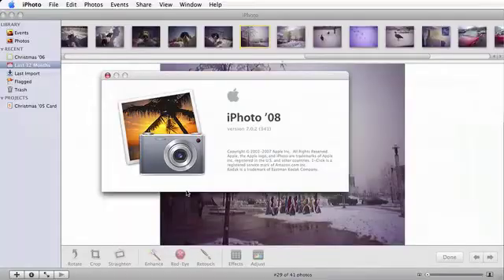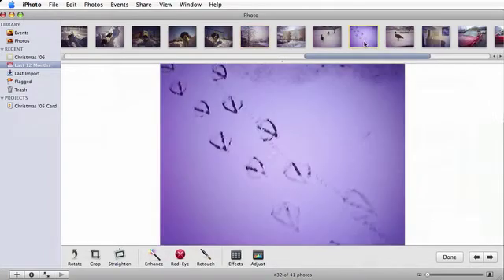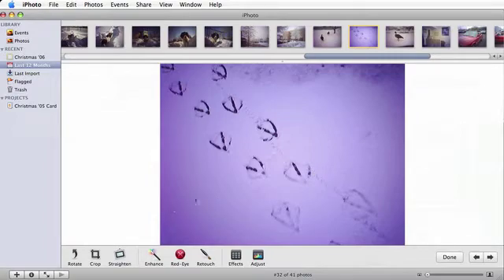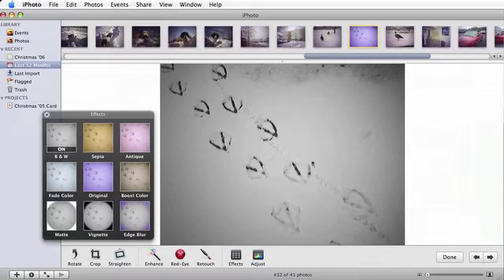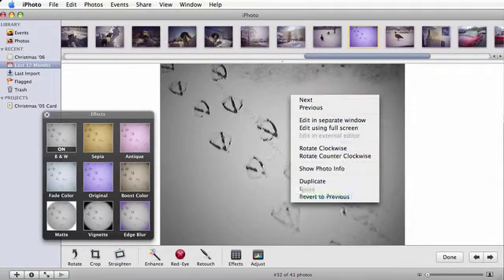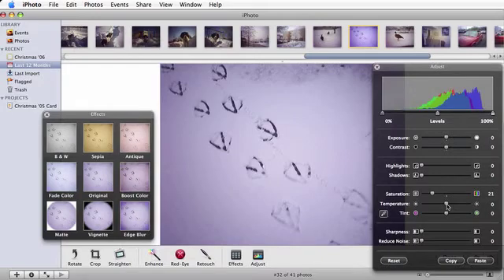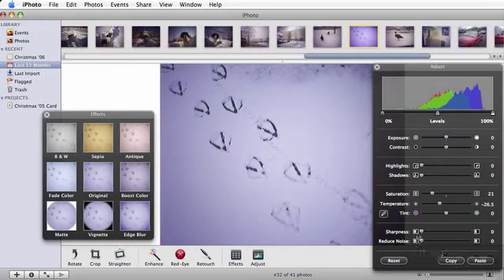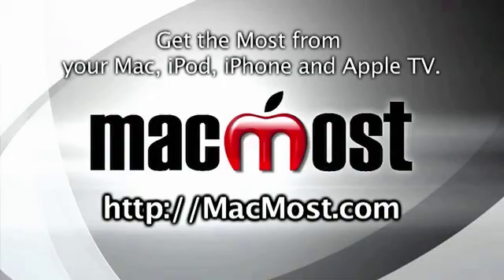MacMost Tutorial: iPhoto '08 Color Adjustments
In this tutorial, Eve from GeekGirl.TV and MacMost.com uses iPhoto '08 of the iLife '08 suite to show you how to use the Effects Menu and the Adjust menu to improve the quality of your photographs. For more tips, tutorials, and the latest apple news, check out MacMost.com!